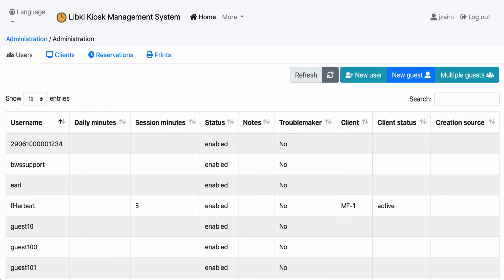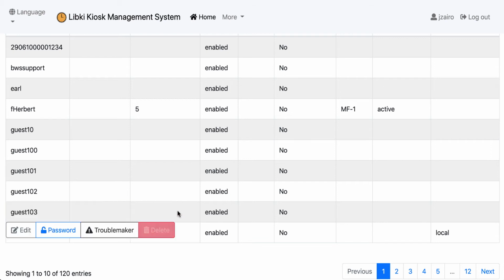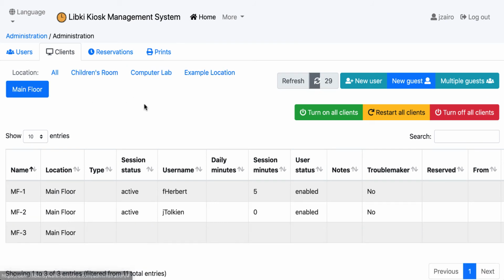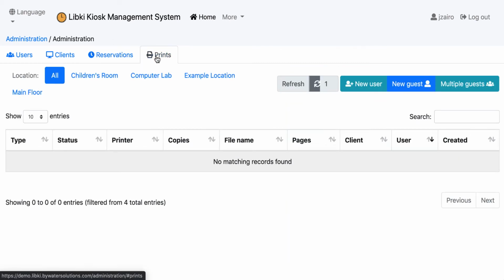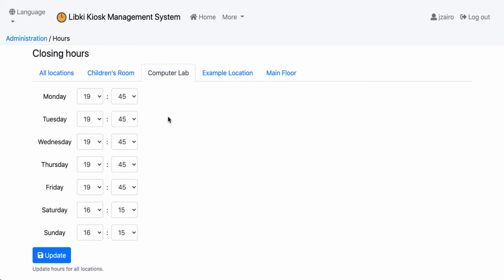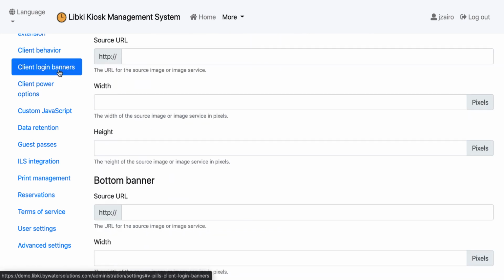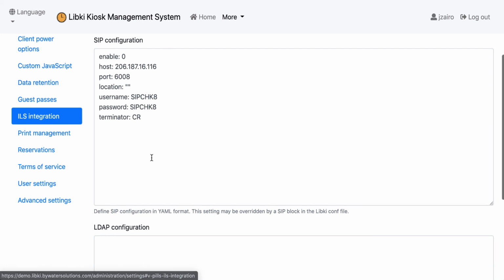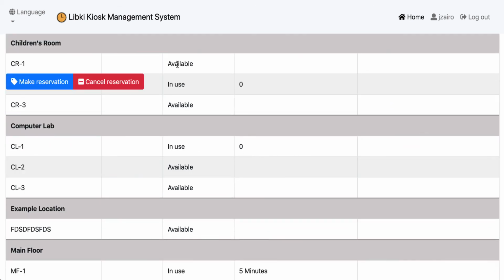Introduction to Libki Open Source Kiosk Management